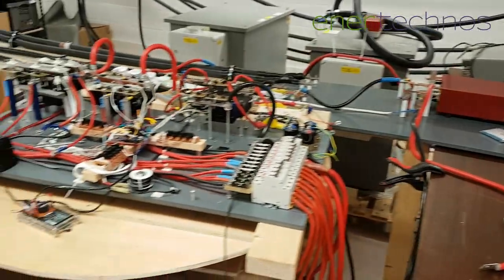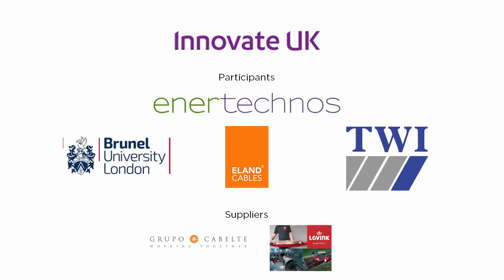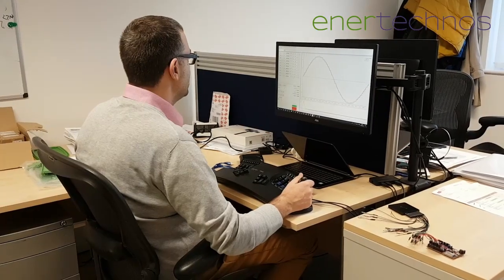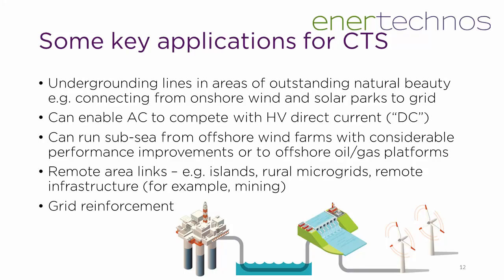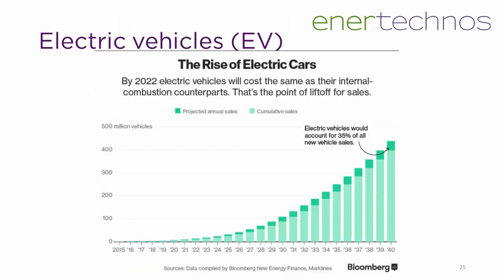Enertechnos Introduction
As part of our application to the Free Electrons Accelerator 2018 program we made a short introduction to Enertechnos and our Capacitive Transfer System.